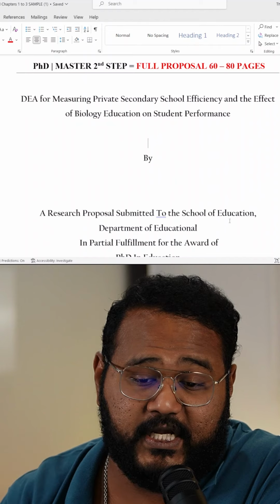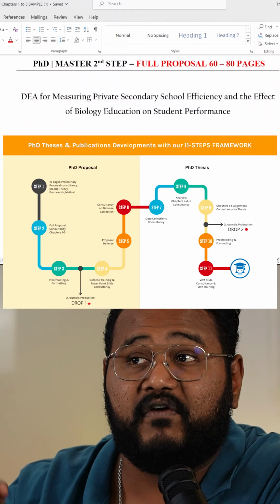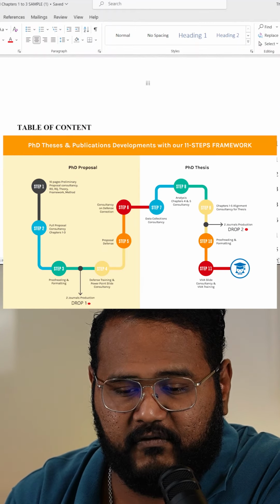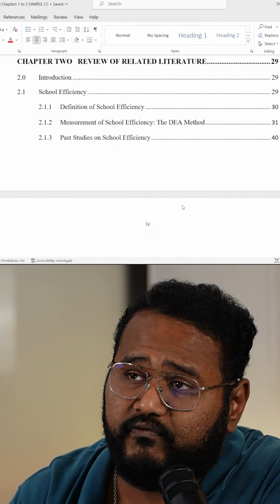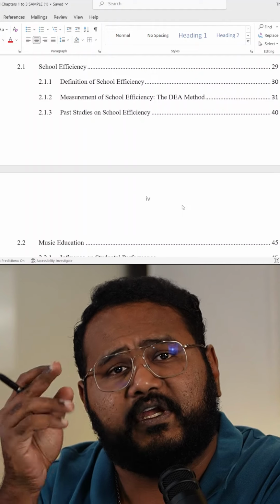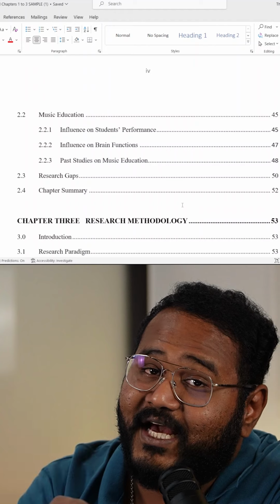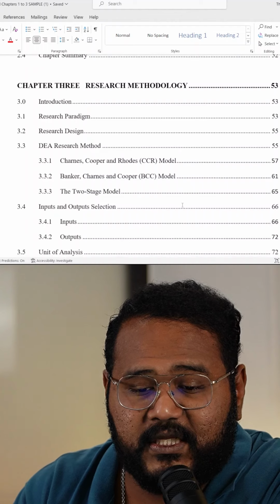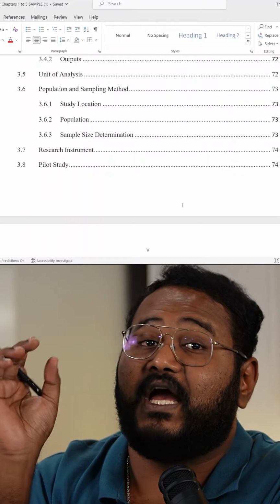Step2: Designing 70 Pages PhD-Masters Proposal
▼ ▽ Need Consultation or Publication service? Get in touch with us

▼ ▽ Socials for other videos and reels